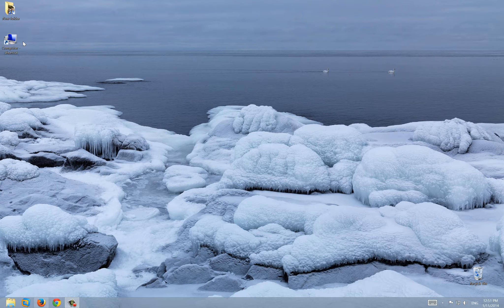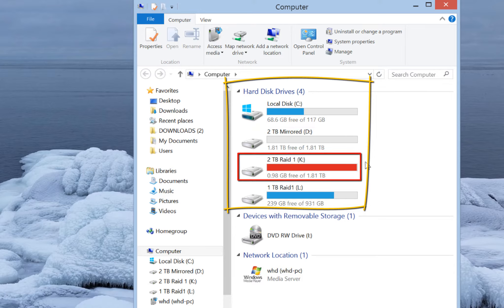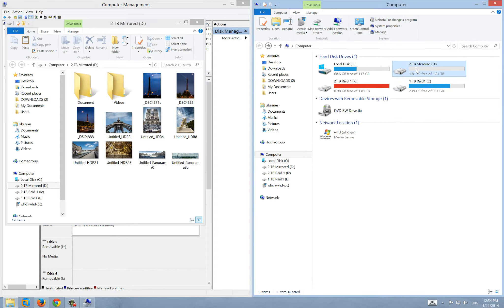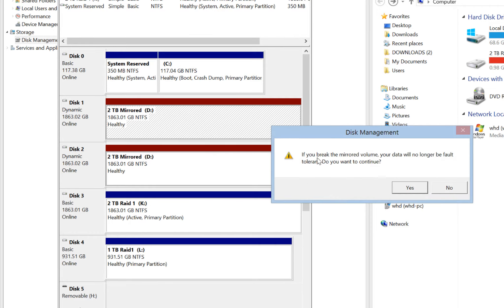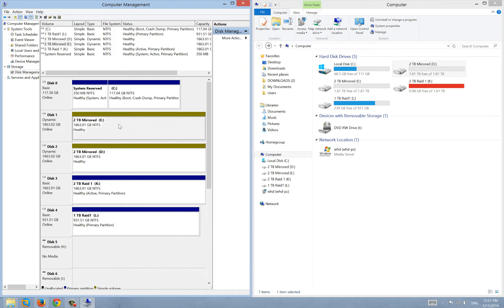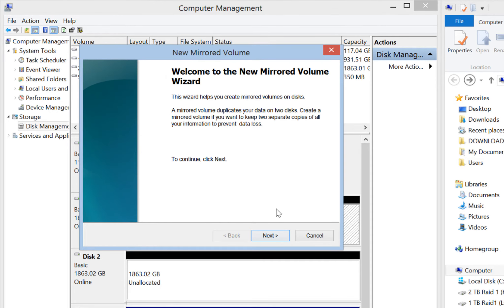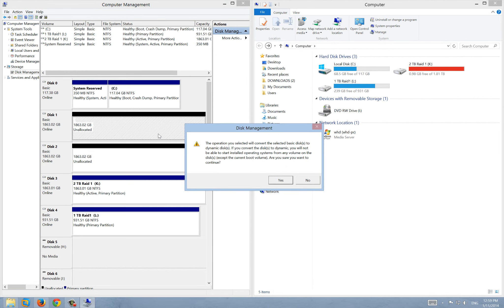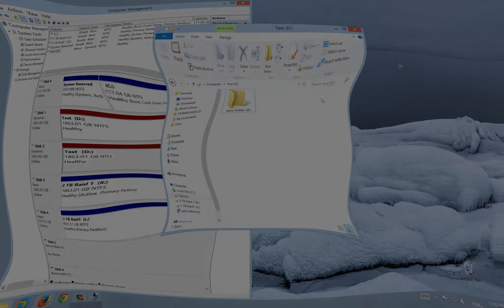How to create mirrored volume in Windows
This video will show how to create a mirrored volume in Windows disk management, also it shows how to break mirrored volume to two volumes.